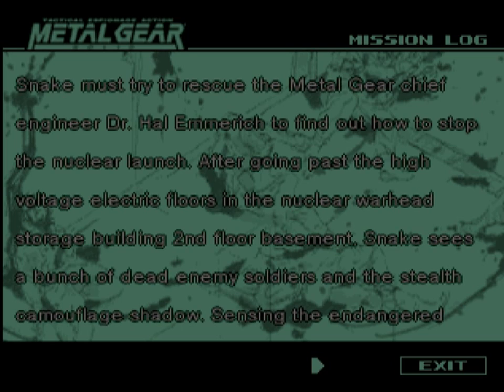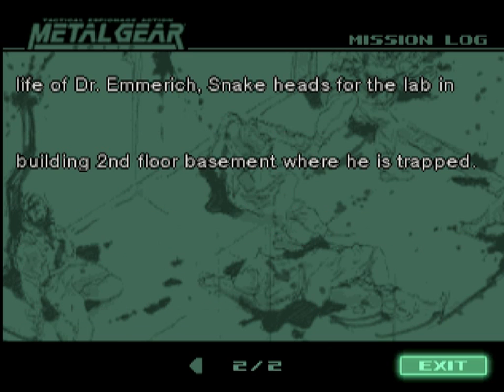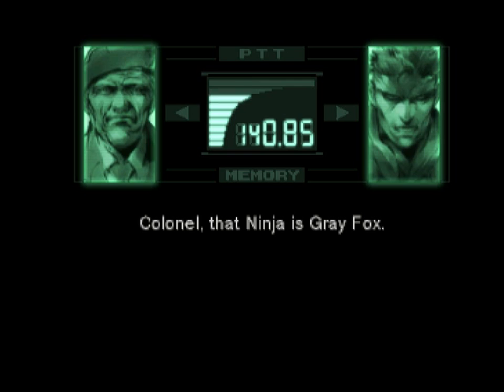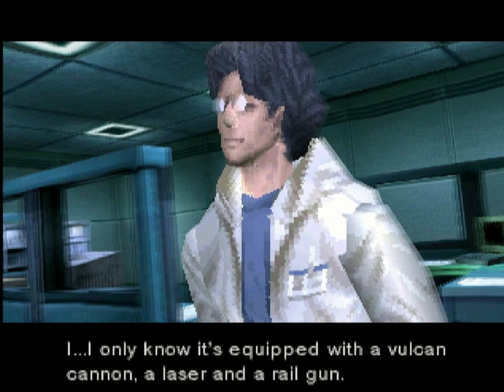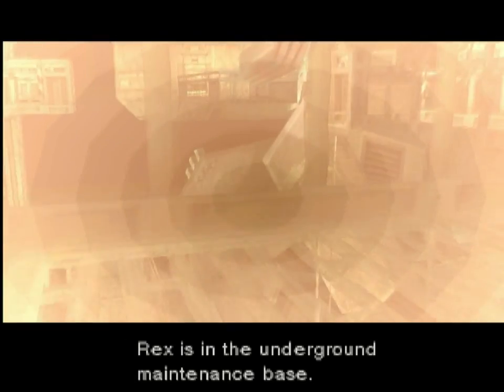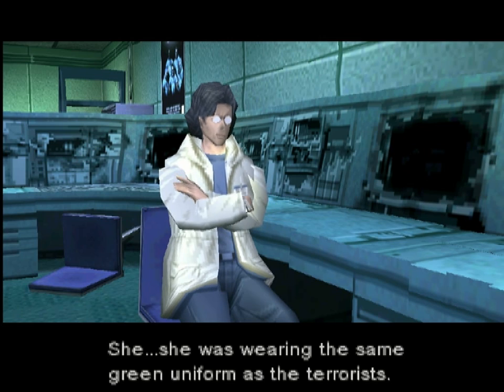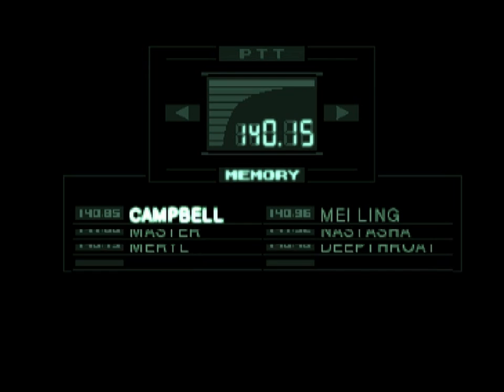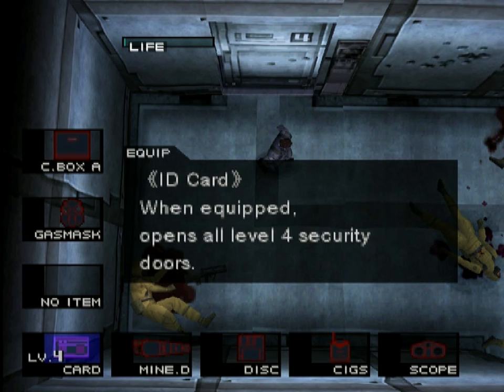Let's Play Metal Gear Solid (Extreme) Pt.5: Back 4 More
'Deepthroat', Frank Jeager, Gray Fox. A man who died on the fields of battle but who was revived and fated to spend years as nothing more than a biological test subject. Only he may know truly all the reasons he was on Shadow Island, who he really saw as friend or foe. But now that I've gone away and prepared it's time to do battle with this fearsome soldier once more.